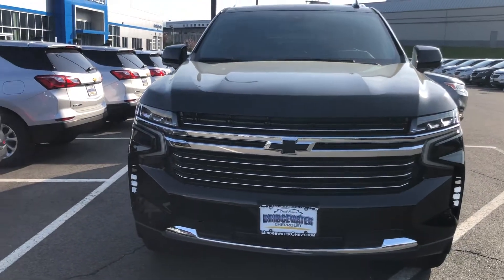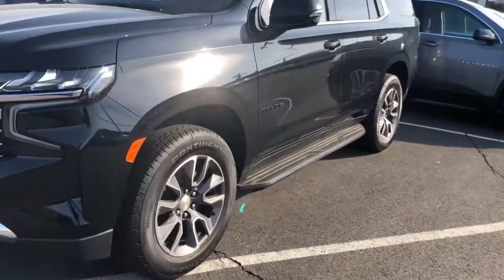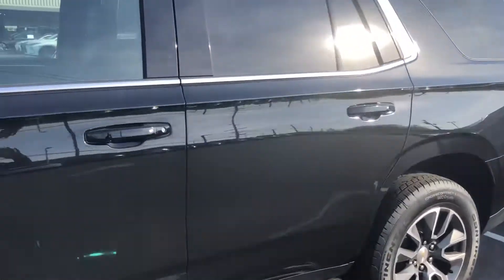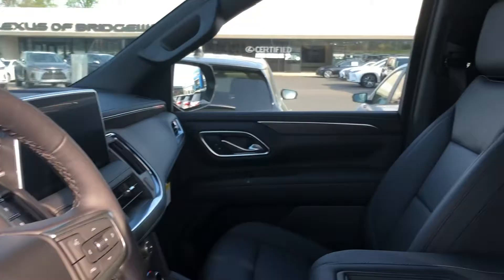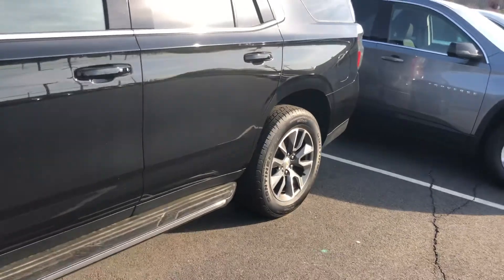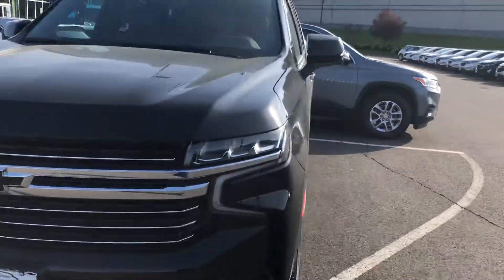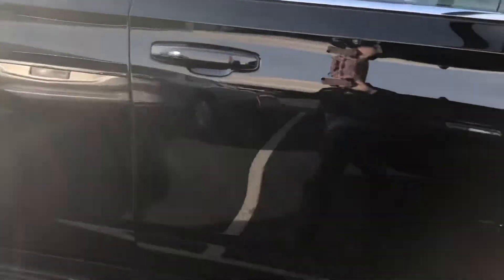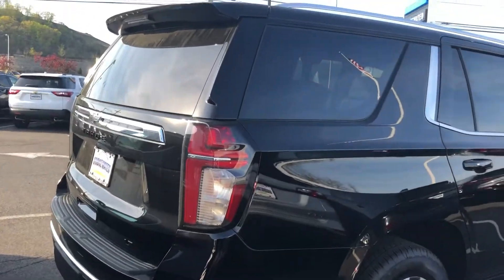Bridgewater Chevrolet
Tahoe